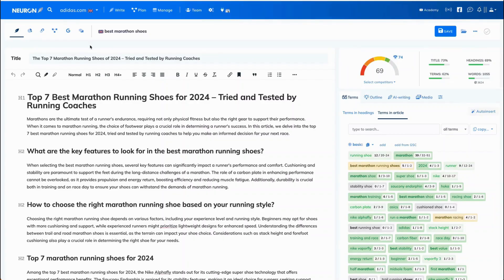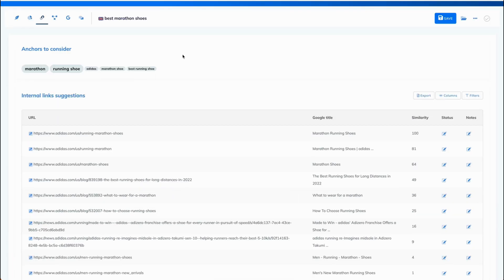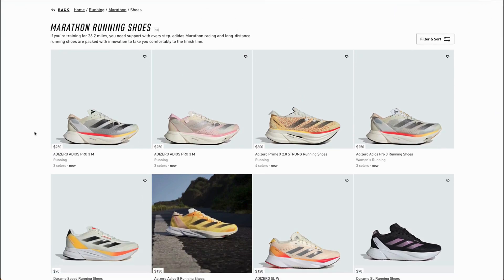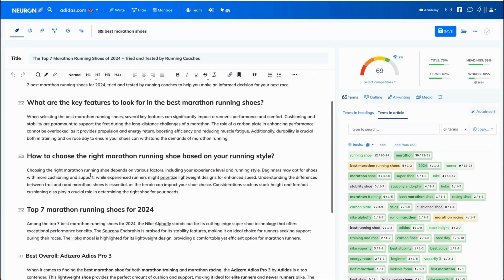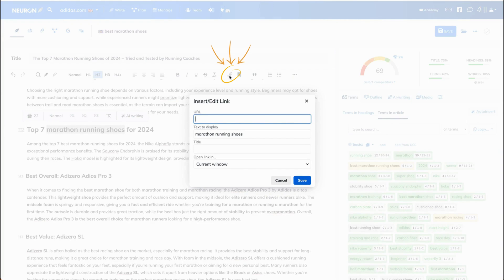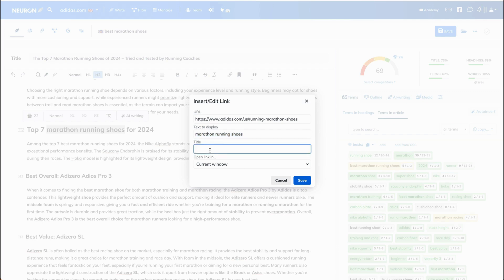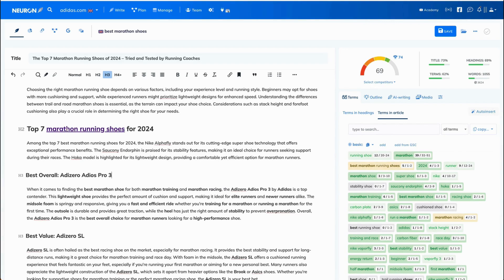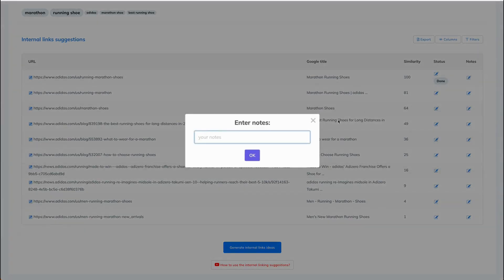Internal Linking Explained | NEURONwriter tutorial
Link documents to one another to create a semantic structure and direct user traffic 🤓
NEURONwriter's recommendations help you create a strong site structure and build topic silos.

✨ New to NEURONwriter & want to try it out? FANTASTIC!